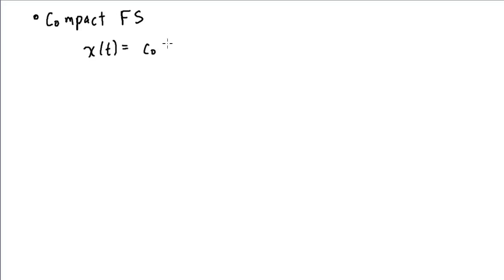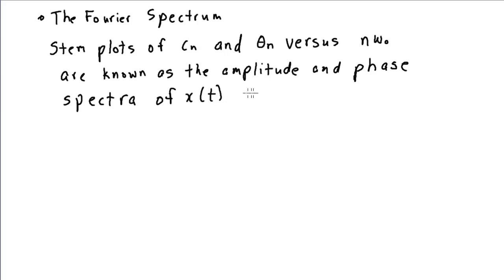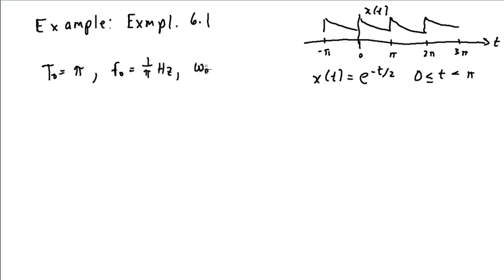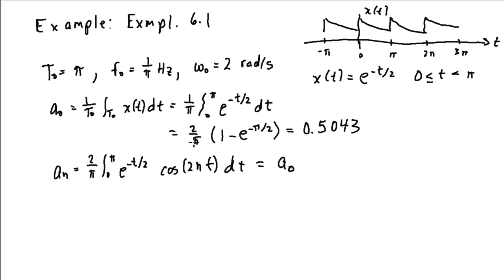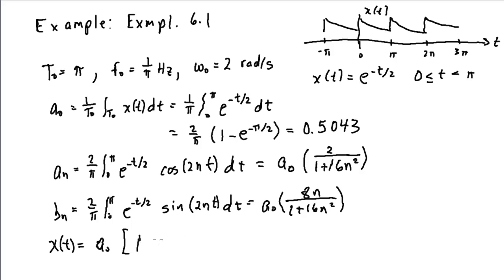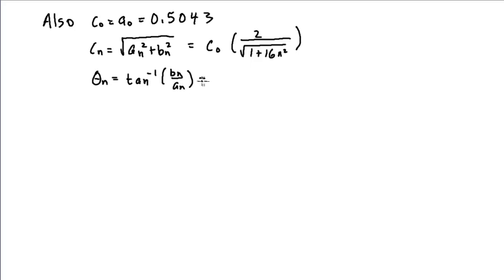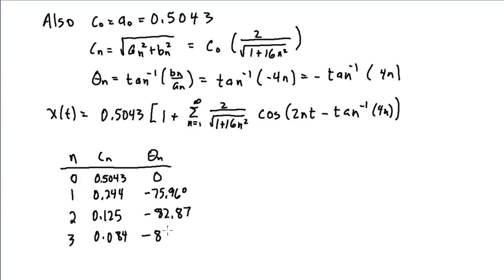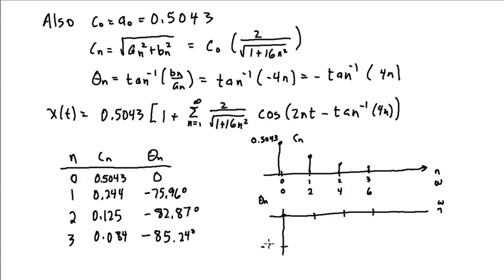EE310 Lecture 27 B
Compact  FS/Spectra